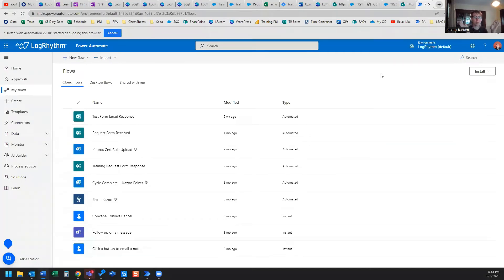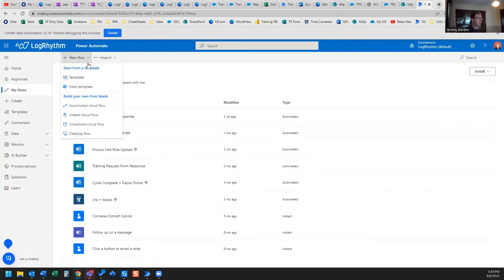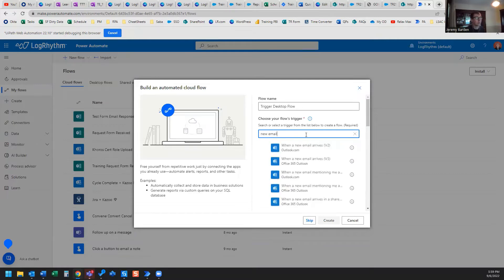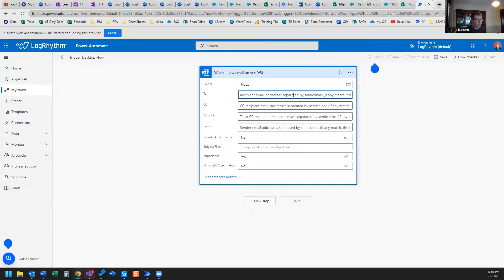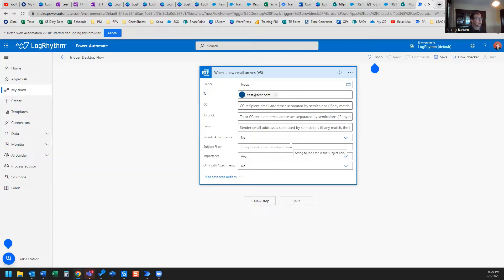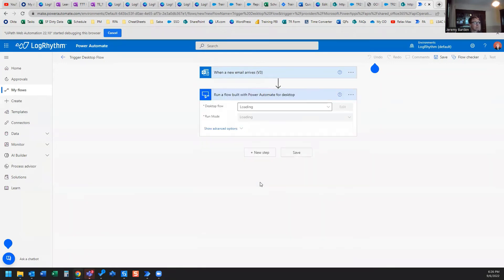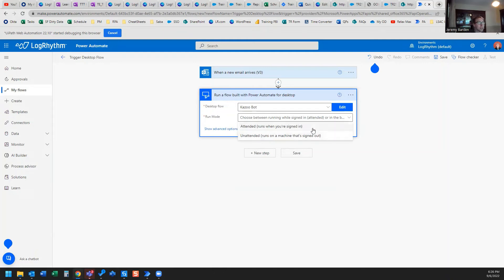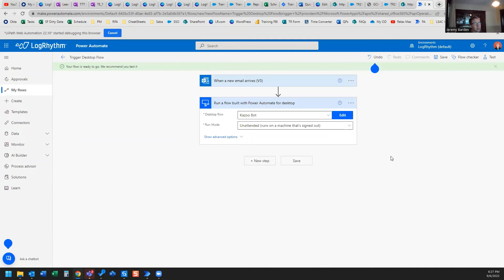Power Automate - Trigger PAD flow with email received!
How to set up a receive-email trigger in MS Power Automate to launch your Power Automate Desktop (PAD) flow. Recommend to play at 1.5 speed because I talk kinda slow!